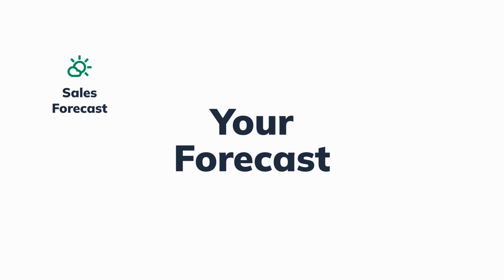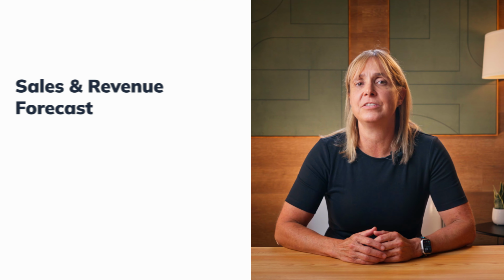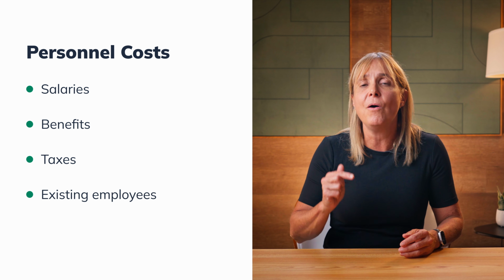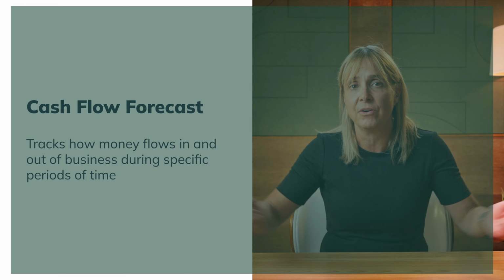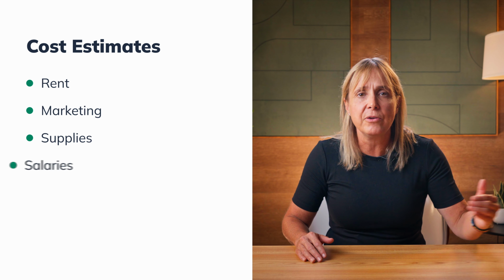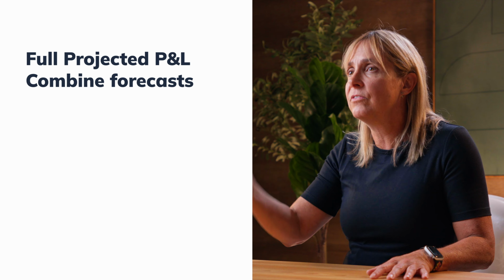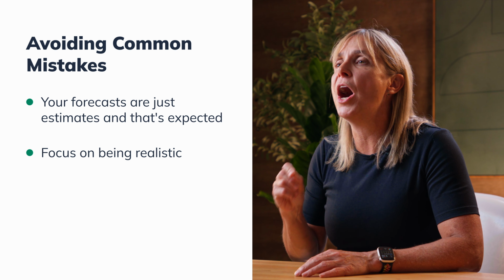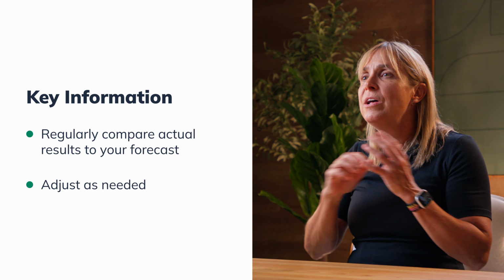Business Forecasting 101: Understanding the Core Components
In this essential guide to business forecasting, we'll walk you through the simple 6-part framework that helps you manage cash flow and avoid the #1 reason most small businesses fail. You'll learn how to build a financial roadmap that gives you the confidence to make strategic decisions and secure funding.

⏰ Timestamps:
00:00 - The #1 Reason 82% of Businesses Fail
00:21 - The 6 Core Parts of a Financial Forecast
00:46 - Step 1: Forecasting Your Sales & Revenue
01:00 - Step 2: Estimating Direct Costs
01:11 - Step 3: Operating Expenses
01:25 - Step 4: Personnel Costs
01:36 - Step 5: Projected Profit & Loss
01:50 - Step 5: Cash Flow Forecast
02:06 - How to Write a Forecast Overview
03:46 - Avoiding Common Mistakes
04:09 - The KEY to a Successful Forecast

🔑 What You'll Learn:
• Identify the 6 core components of a solid financial forecast.
• Build a sales and revenue forecast for the next 3 years.
• Estimate your direct costs, operating expenses, and personnel budget.
• Create a projected cash flow statement to manage liquidity.
• Assemble a full Profit & Loss (P&L) statement from your data.
• Use your forecast to make proactive, data-driven decisions.
• Understand what investors and lenders look for in your projections.

💡 Pro Tip:
Avoid treating your forecasts as exact predictions. They're educated estimates, and that's perfectly fine. Focus on being realistic, not perfect. Investors and lenders respect founders who acknowledge that reality.